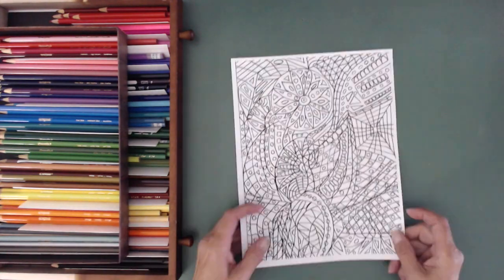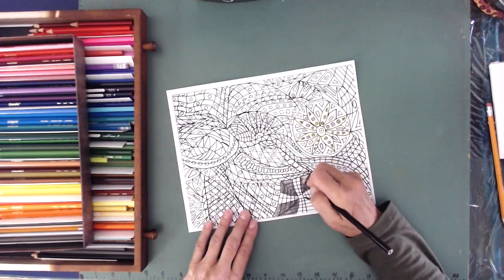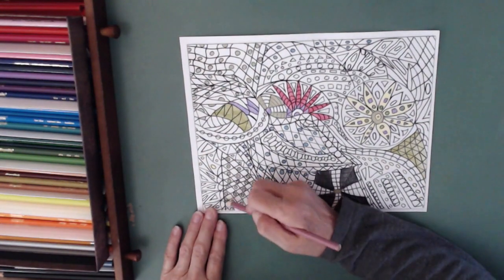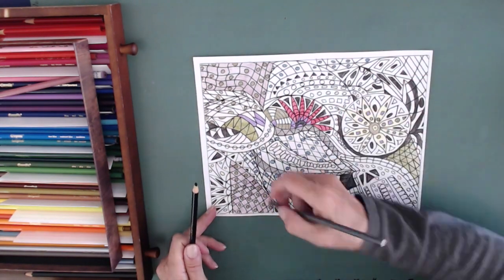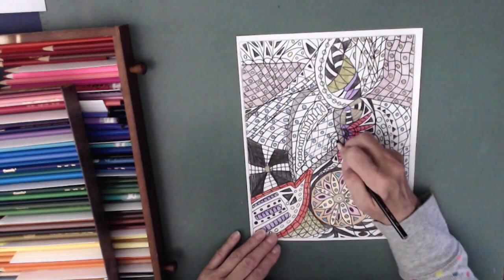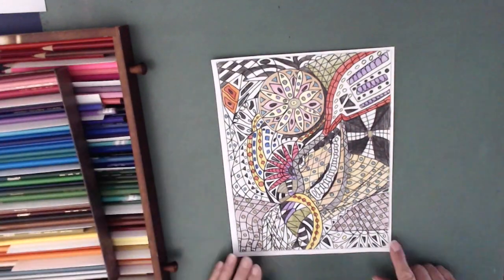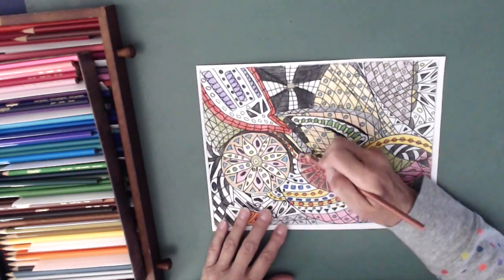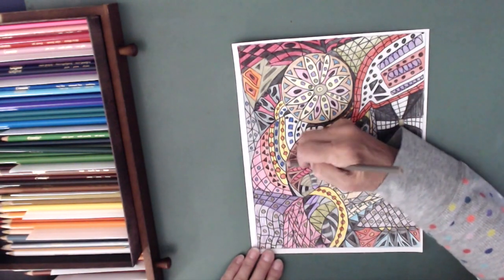How to Color Retro-Futuristic Flower Balls with pencil crayons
Marnilynn here and I am colouring Retro-Futuristic Flower Balls. I am in the process of creating a Comic book and wanted to create this futuristic world of corridors, passageways, and plants from the world I am creating.

My shop on Etsy is